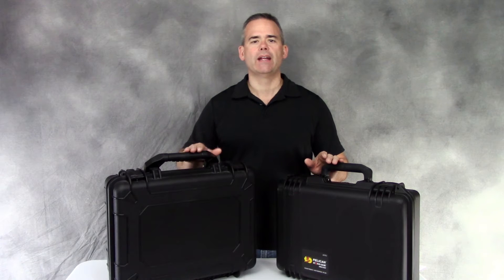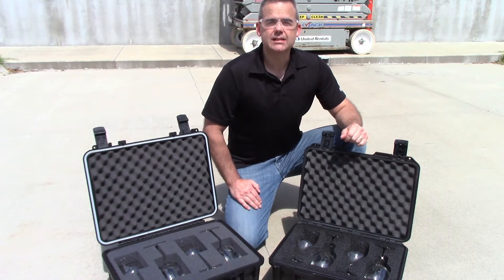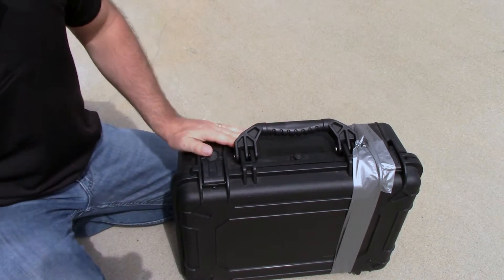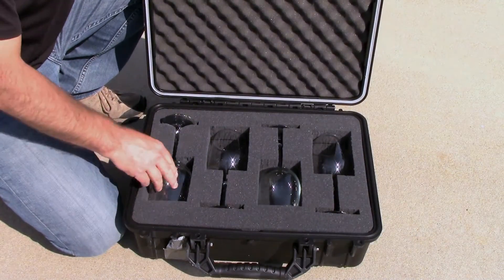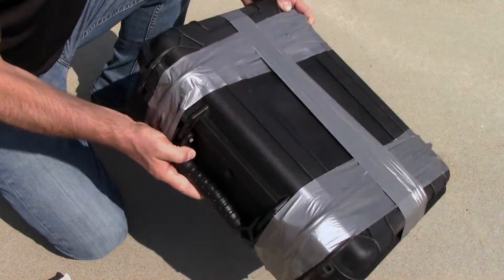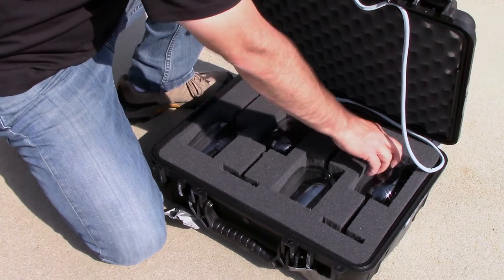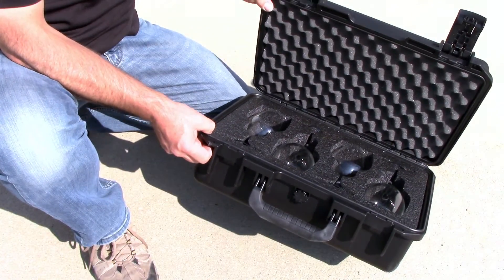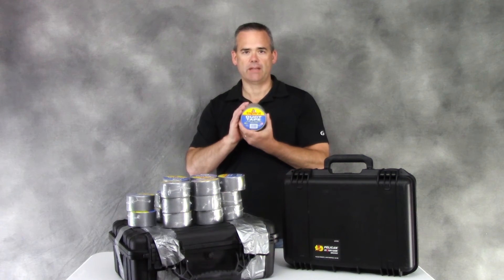How Tough is a Pelican Case? Drop Test Case Comparison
OBJECTIVE:

The objective of this drop test is to determine the survivability of wine glasses using different protective cases and different foam insert materials and designs.

CHALLENGE:

Pelican™ Storm Case™ with custom cut XPF foam vs Generic Case with hand cut foam

Drop Height: 8, 12, 20ft

So, just how tough is a Pelican™ case? And how does it compare with other brands? Let’s put the Pelican™ and it’s counterpart through a drop test.

In this video, we will test the durability of a Pelican™ Storm™ case to a generic case and compare the impact protection of both generic cubed foam and XPF precision cut foam.

Each case will hold a set of wine glasses to be dropped from 8, 12 and 20 feet. After each drop, the cases will be inspected for visible scratches, breaks and content damage.

The insert for the generic case is hand-cut and made from generic cubed foam. And, the insert for the Pelican™ case is machine cut using our XPF precision foam.

Ok. We’re at the drop site where we have both the generic case and Pelican™ Storm Case™. We have wine glasses in both cases. Cubed foam or hand cut foam for the generic case and our XPF precision cut foam for the Pelican case. We’re going to drop them from eight, twelve, and twenty feet to not only test the durability of the cases but also the impact protection of each of the foam inserts. Let’s see how they do.

The case is only as good as the latch. So, here we are with the generic case after dropping it from 8 feet. This is the latch that broke. We have filled the case again with four wine glasses and in order to complete the drop test we’re going to use duct tape. So, here we go.

I’m amazed the wine glasses didn’t break when they fell onto the concrete. The case opened because the second latch broke causing the duct tape to tear. So, I put the wine glasses back inside the case and considering both latches broke I’m going to use a lot more duct tape to make sure that we get a chance to test the impact protection of the foam. Ok. Here we go.

So, here you have it… after three drops, the two latches broke, the rubber gasket popped out and the cubed hand cut foam couldn’t protect one of the glasses from breaking. Next up is the iM2300 Pelican™ Storm case™ at eight feet.

The latches on this Pelican case are tough. Besides a few scratches, the case survived the drop test and the professional cut of our XPF precision foam, protected all the glasses even at twenty feet. Here are the final results of the test

I know, it really didn’t seem like it was a fair fight. But, when you got a Pelican case in the lineup it’s hard to find a case that can match up. This generic case definitely has a flaw in it’s latch design and I won’t trust this to keep anything safe – unless… you’ve got plenty of this!